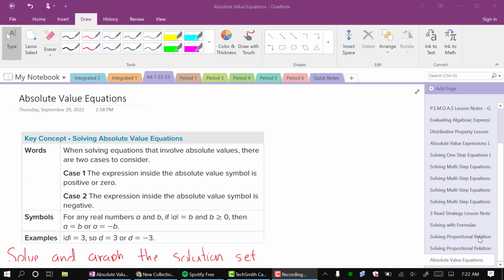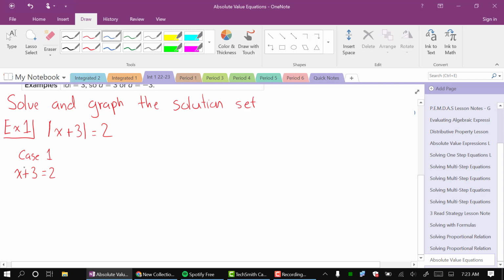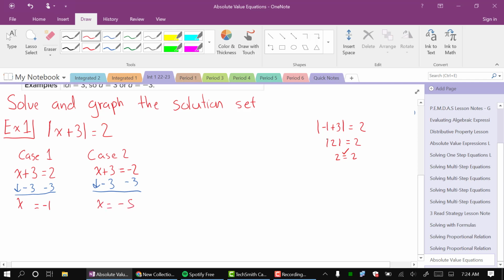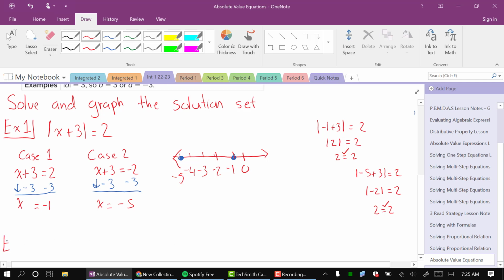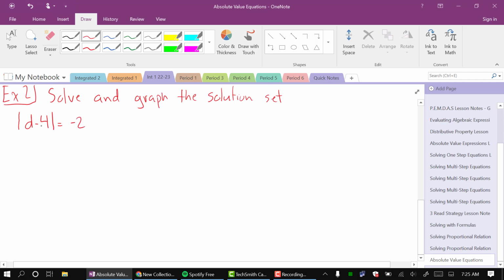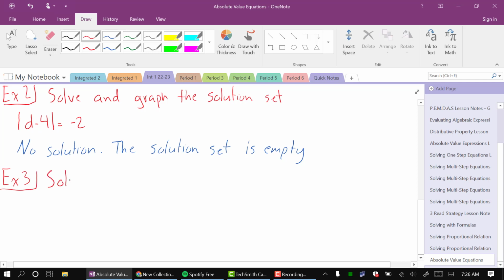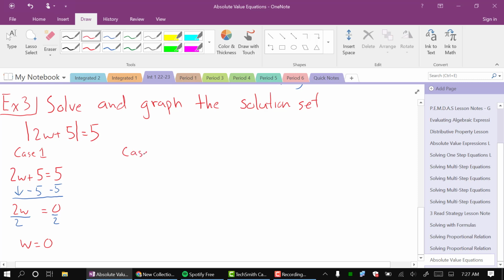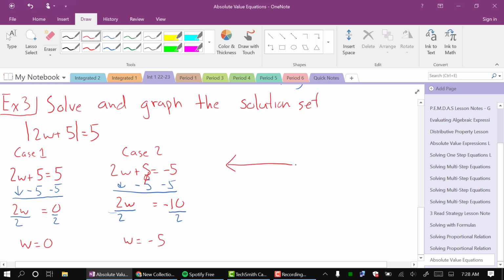U1 Absolute Value Equations Lesson 22 23